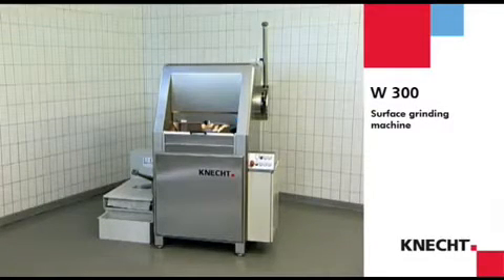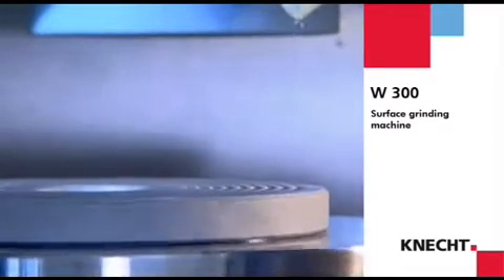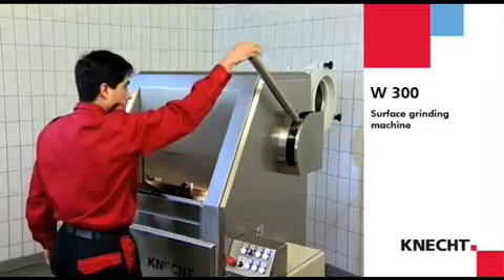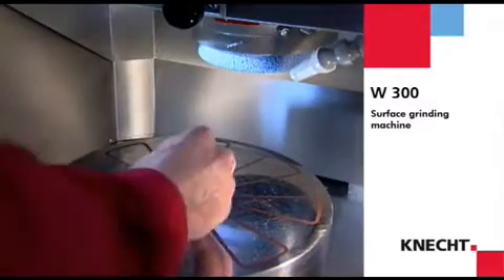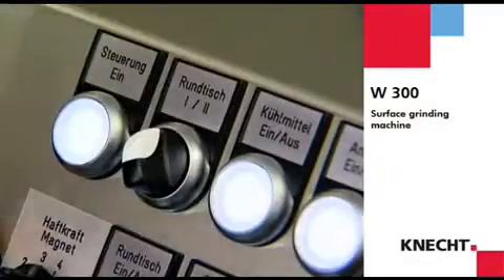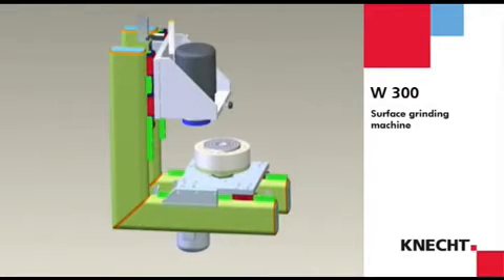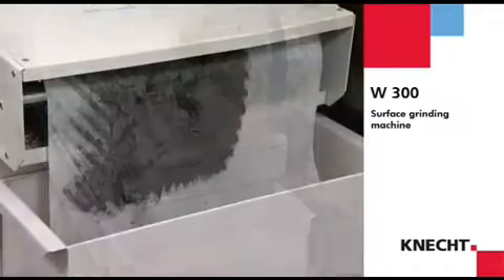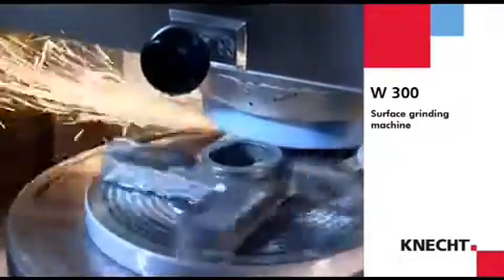Заточной станок для волчкового инструмента KNECHT W300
Заточной станок W 300 предназначен для заточки и шлифовки решеток и профильных ножей с шириной режущей кромки до 3 мм, волчков диаметром до 300 мм.

Обрабатываемые изделия могут фиксироваться на столе при помощи магнита, а также центрирующих деталей.

Рабочий стол имеет две скорости вращения.

По окончании процесса станок автоматически останавливается.

Простота управления и смены обрабатываемых деталей позволяет увеличить производительность труда и сократить время простоя станка.

Встроенная система подачи охлаждающей жидкости может комплектоваться (под заказ) ленточным фильтром для очистки жидкости.